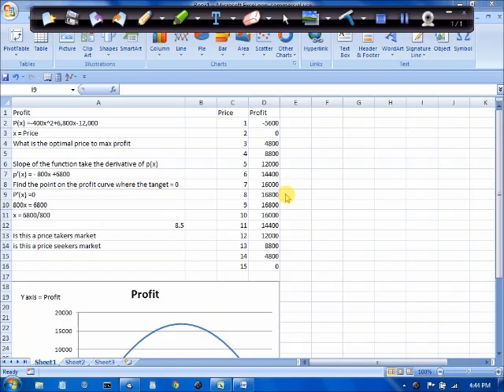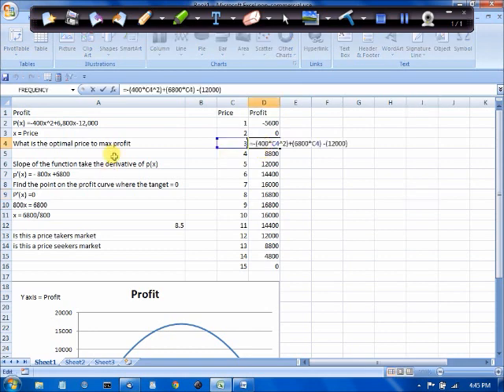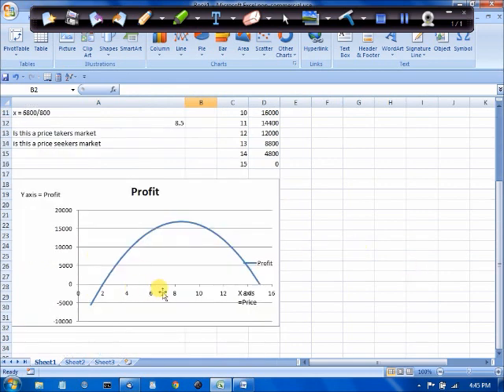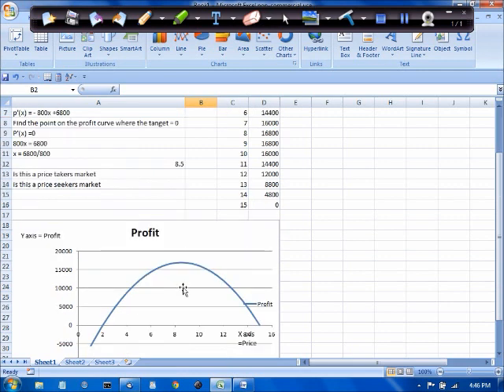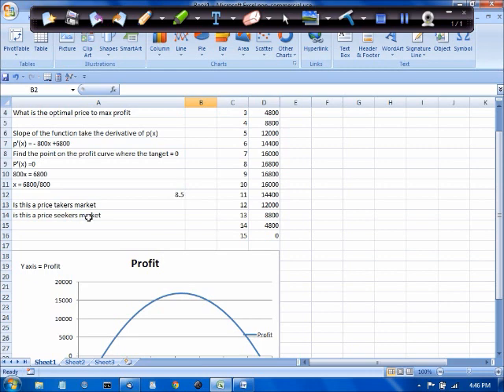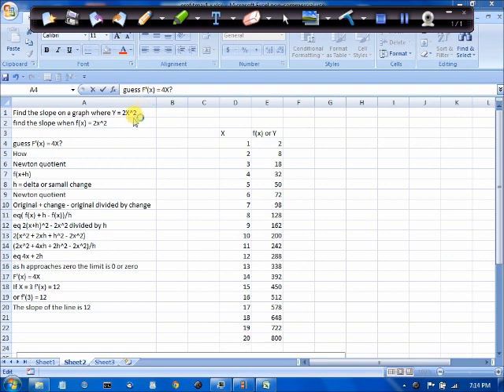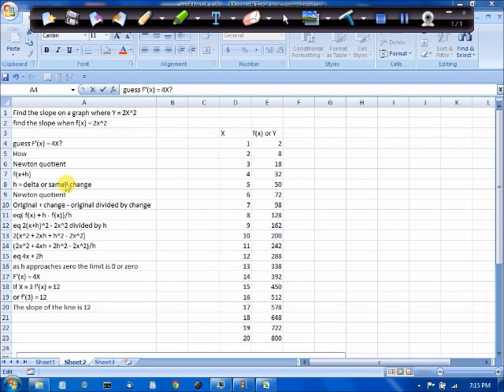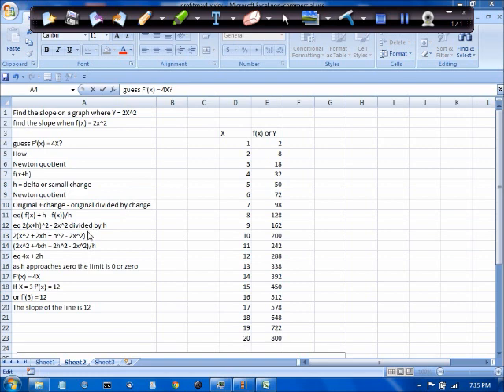Economics_simple_calculus_1_profit_no1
Profit (misnomer in that profit is an unexpected increase in wealth) max using simple calculus